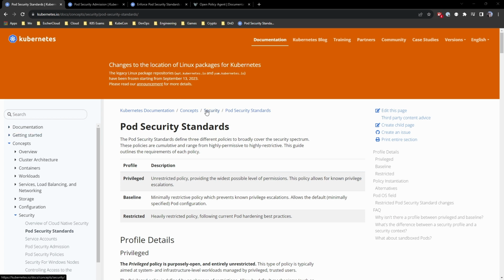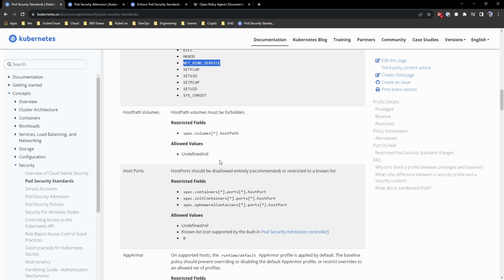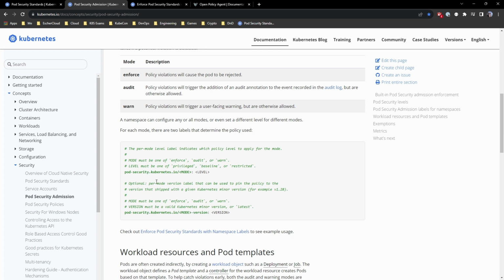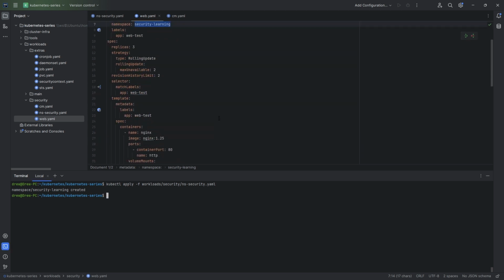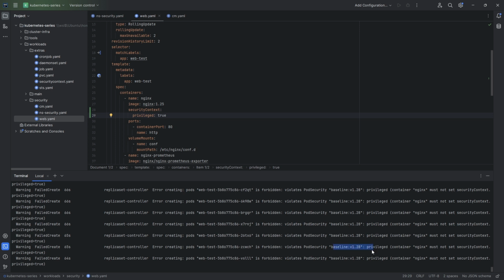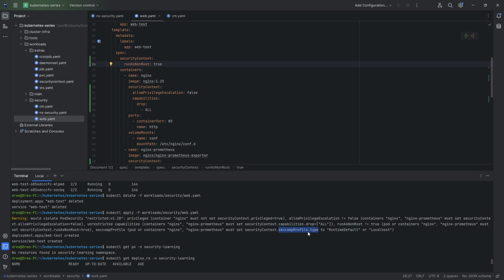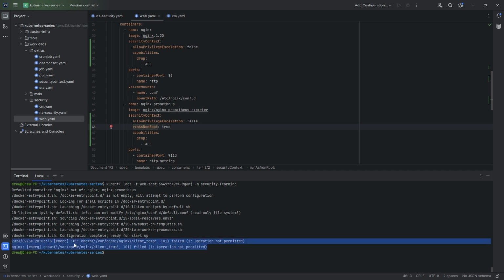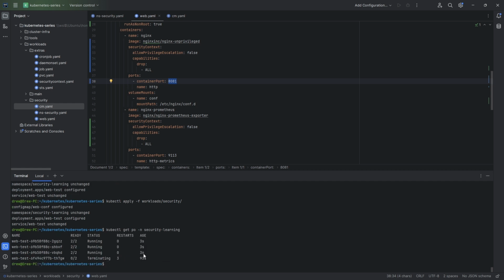Kubernetes Security - Pod Security Standards | How to use them to enforce security contexts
Let's look at how we can set the standards for out Pod security. We as administrators want to be sure that the people using the cluster follow some security best practices and don't just allow permissions all over the place!

There are other approaches to this which I didn't cover in this video, but will in a later one, such as Open Policy Agent and Kyverno. These aren't Kubernetes native as such but provide native Kubernetes policy management on a more granular level.

00:00 - Intro
00:16 - In This Video
01:48 - What Are The Standards?
04:20 - How Do We Apply The Standards?
05:56 - Applying The Standards To A Namespace
06:59 - Testing The Standards
09:05 - Confirming To The Standards
14:14 - Wrap Up